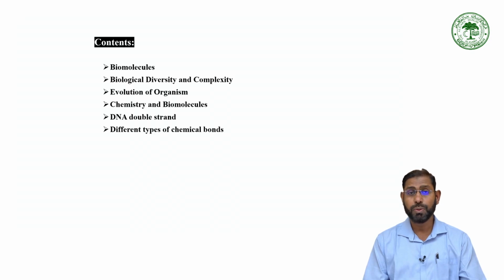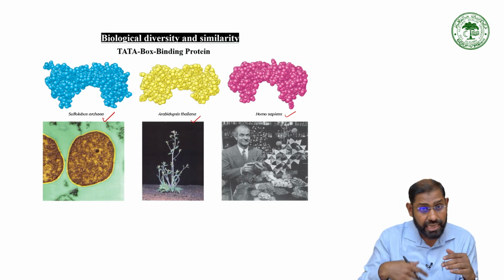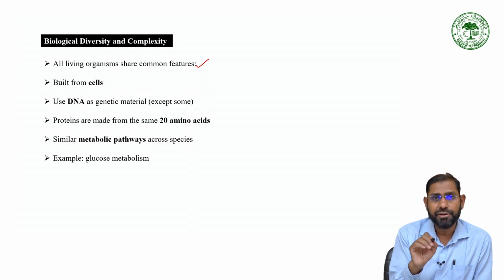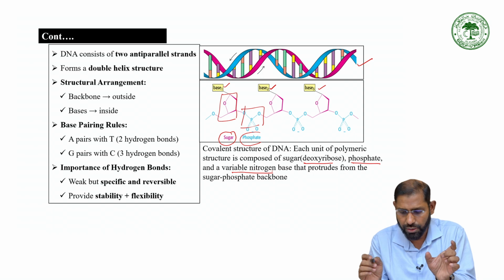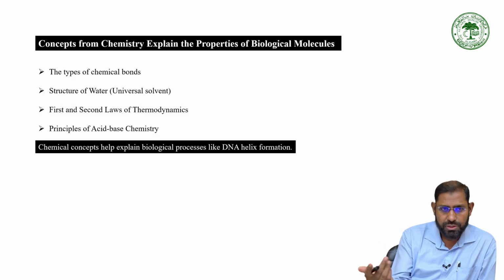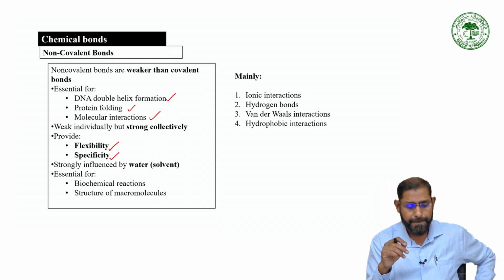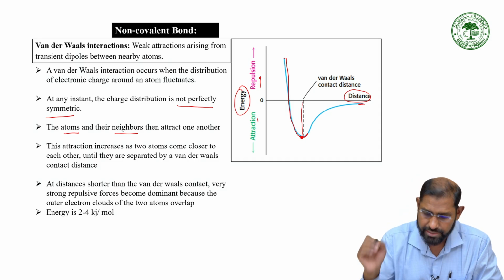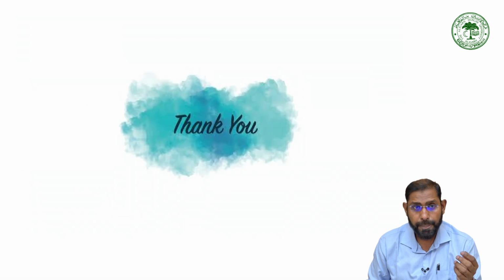Lecture 01 - Life and Molecules Part 1